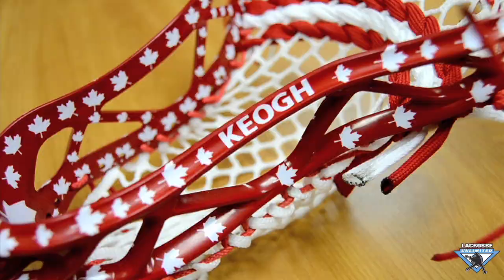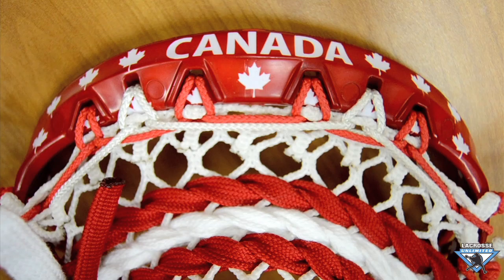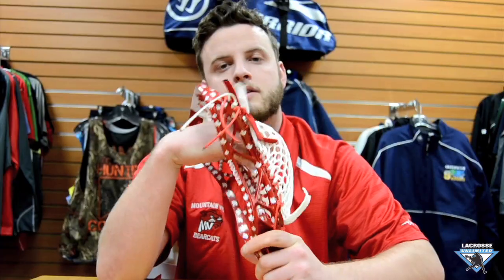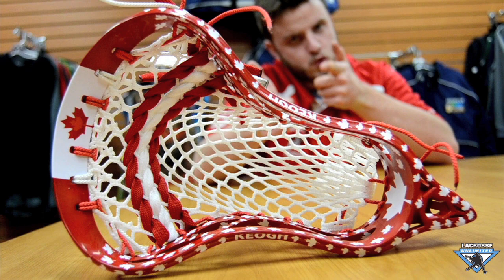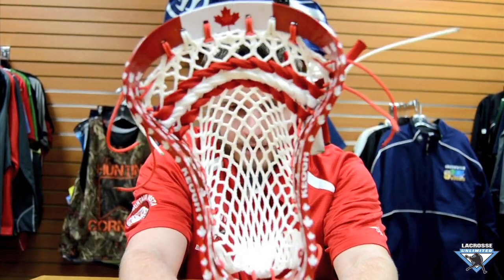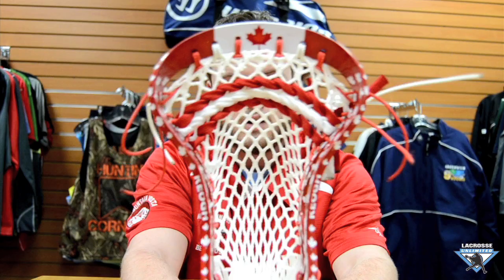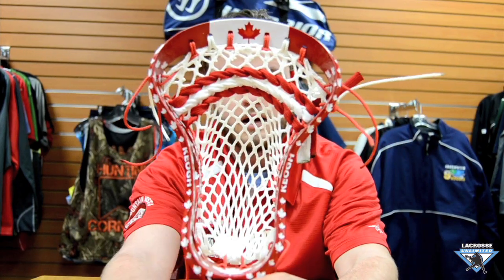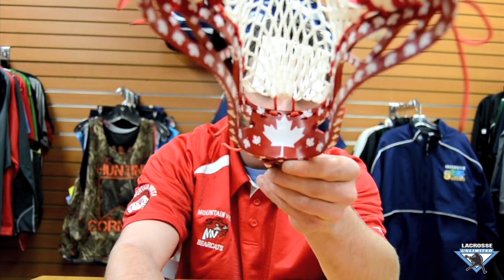Stephen Keogh Canada Ultra Dye | Lacrosse Unlimited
This goes out to MLL Stephen Keogh.